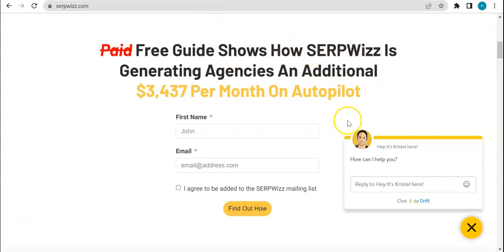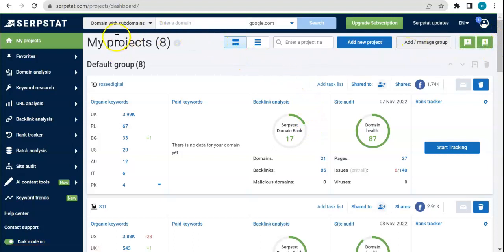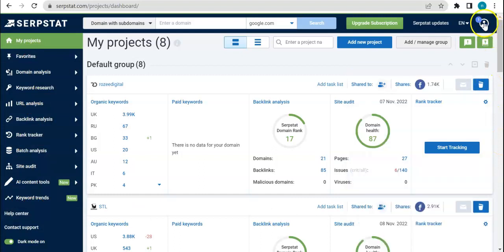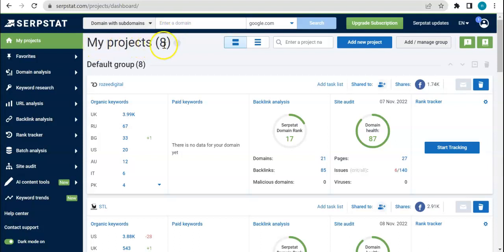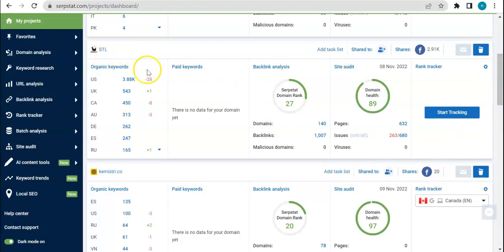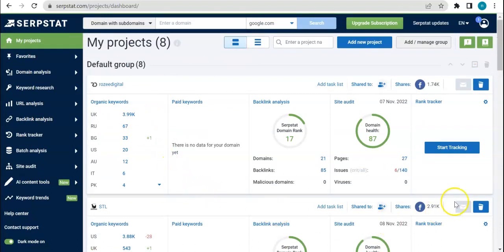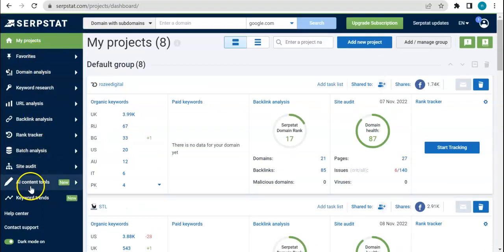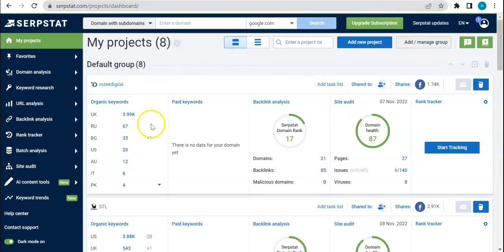Serpstat Project Dashboard Overview | Serpstat Tutorials